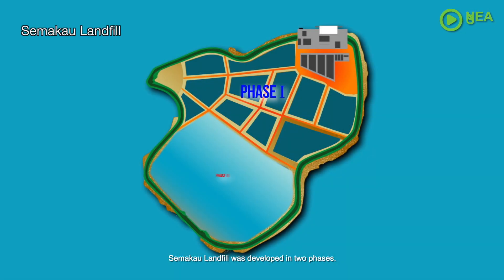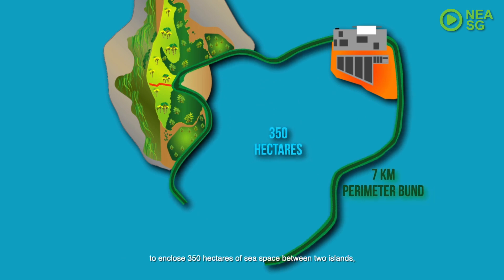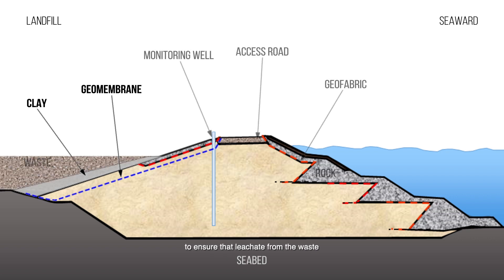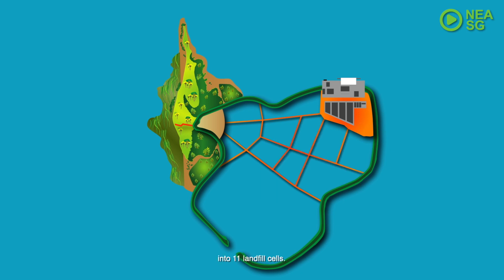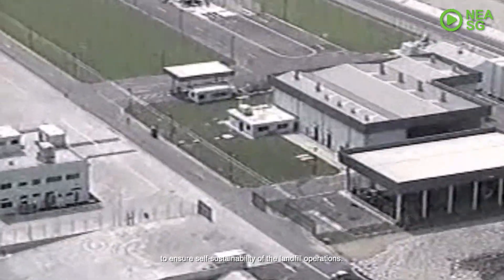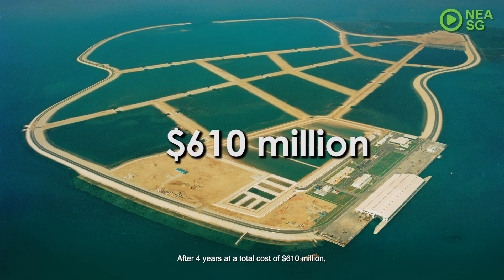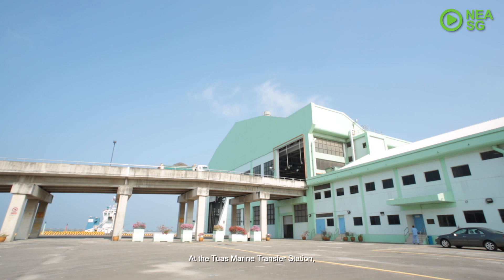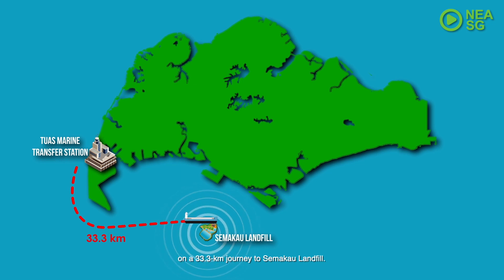Phase I and the Operations of Semakau Landfill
In the past, Singapore had many small landfills scattered over various parts of the island, and each quickly filled up after the last. The project team searched the whole of Singapore for a suitable landfill site for the long term, but there were none.

Eventually, they looked for options offshore as the precious land on mainland Singapore was needed for housing, commercial and industrial development and recreation. This led to the Phase I development of Semakau Landfill which began in 1995, where a 7-km perimeter bund was constructed to enclose the sea space between two islands, Pulau Semakau and Pulau Sakeng. Watch the video to find out how our offshore landfill was constructed!